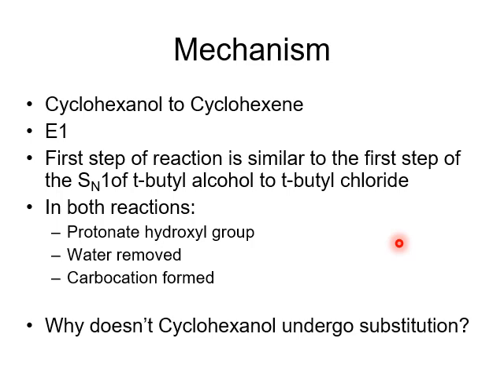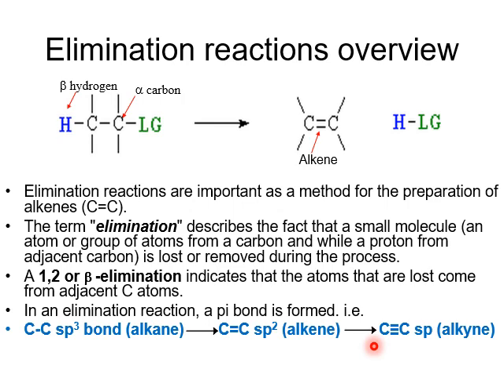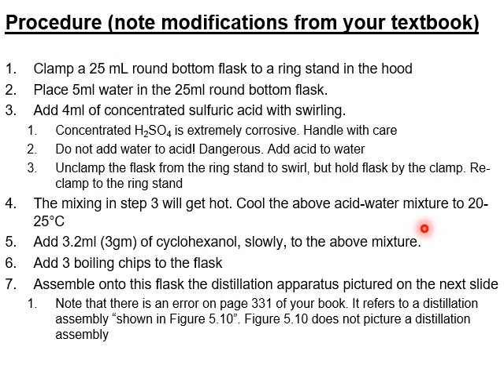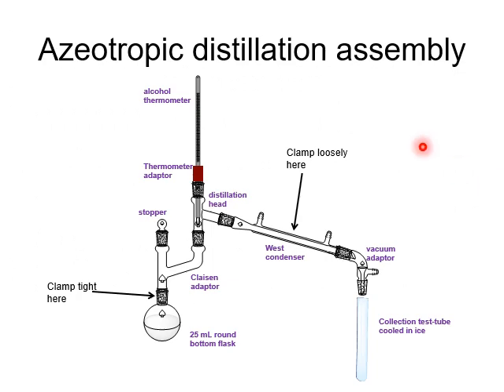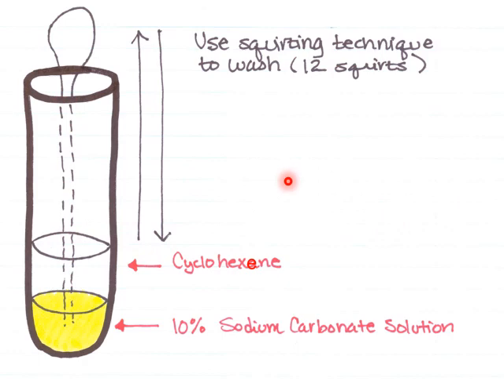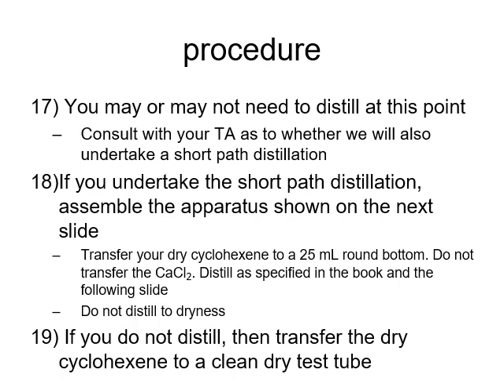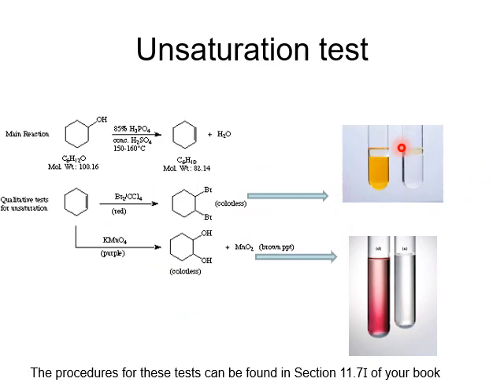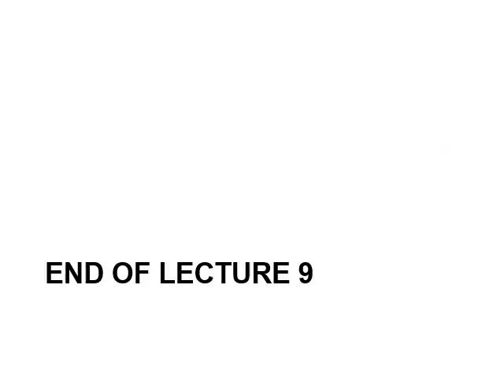CHEM 2124 ( 11761, 11763), L 10